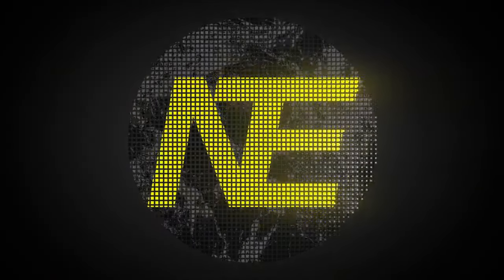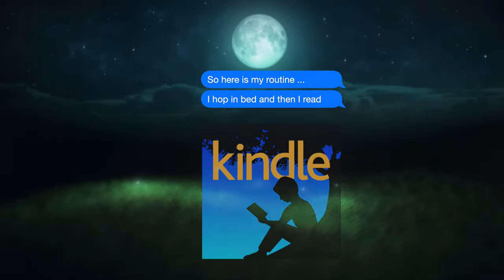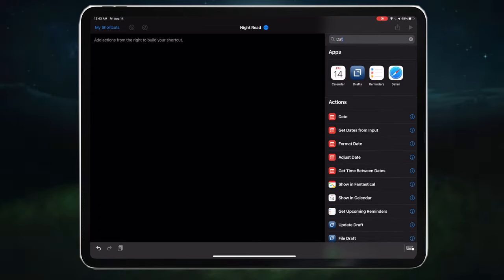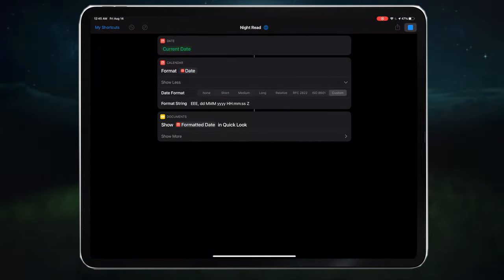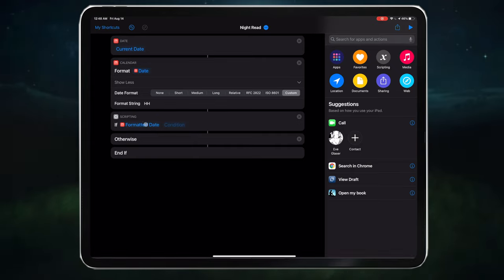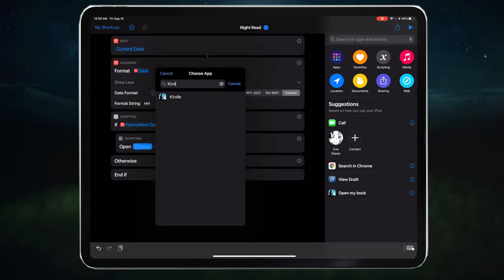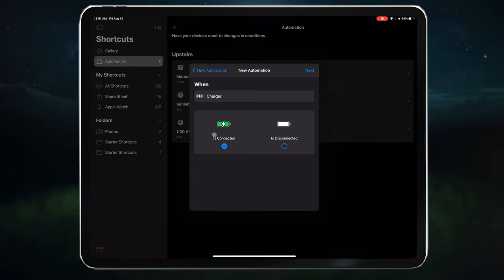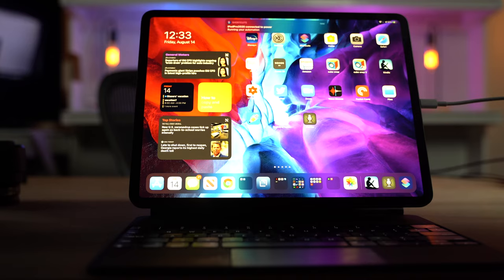How to Make your Favorite Apple Shortcut Automations Trigger Only During Specific Time Periods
In this video I show you how to suppress an Apple Shortcut automation if it is not a specific hour. The automation is triggered right when the phone is charged. When the phone is charged I want the screen to dim and the Kindle app to launch ... but only between 10pm and 12am ... Watch to learn how to do cool stuff like this.

How to add minutes to the time specification